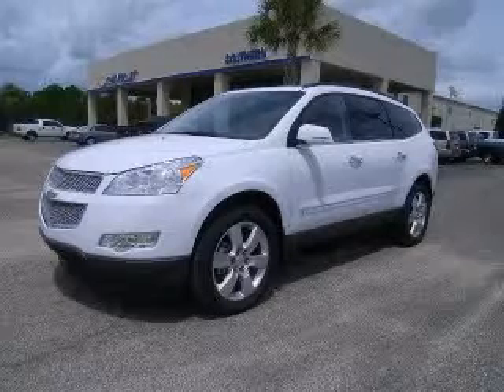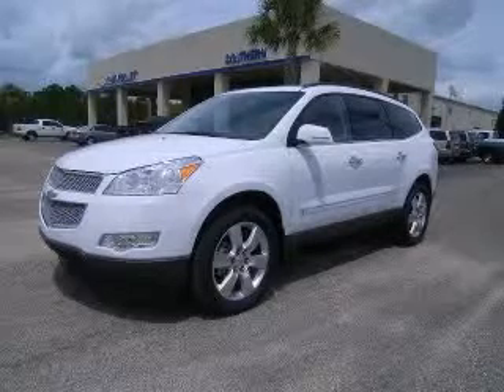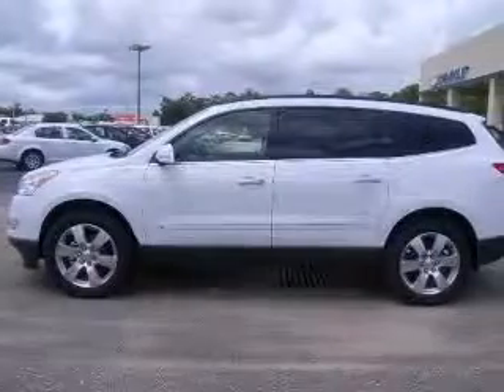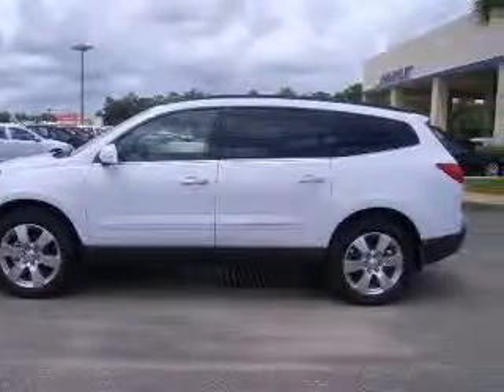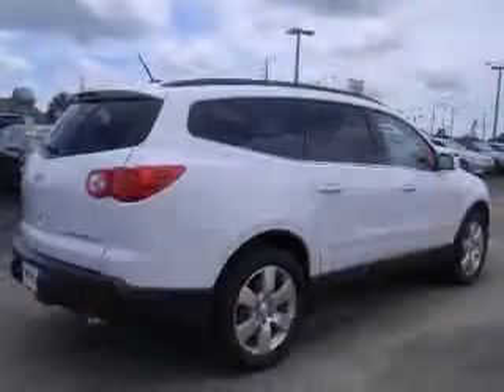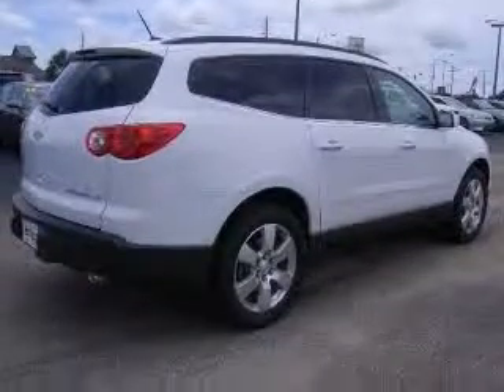2010 Chevrolet Traverse Foley AL Southern Chevrolet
Southern Chevrolet
2255 South McKenzie Street

2010 Chevrolet Traverse LTZ
Engine: 3.6 liter V6 DOHC engine
Trans: Automatic 6-Speed
Color: White